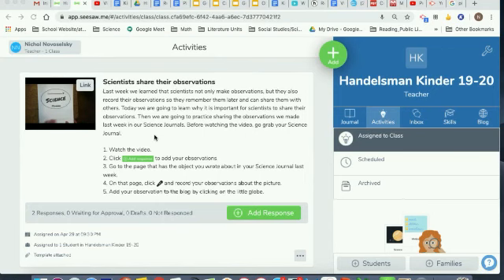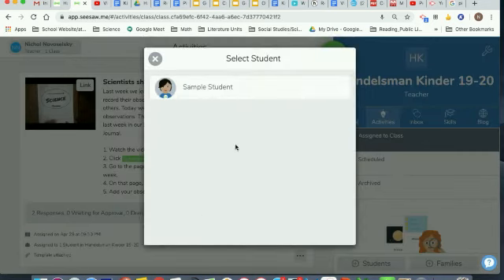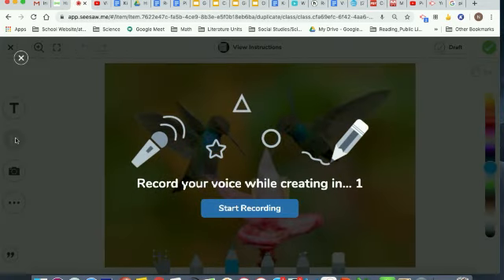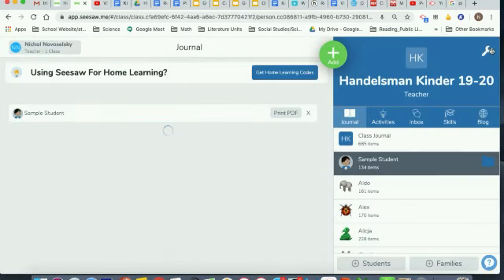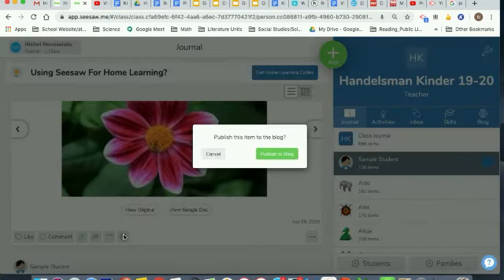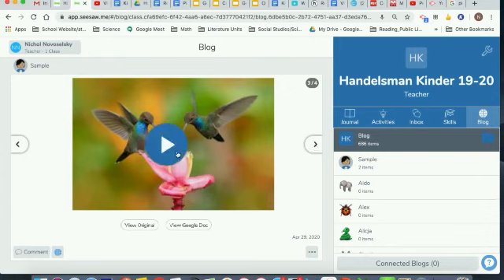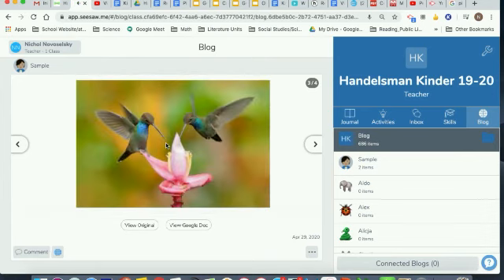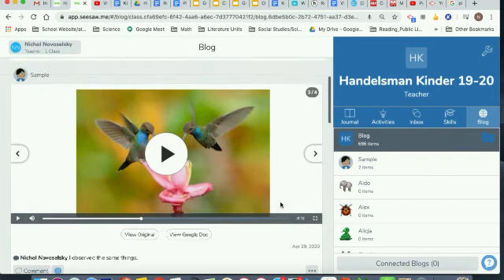How to share observations